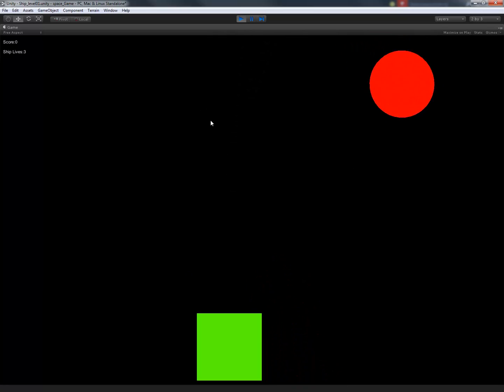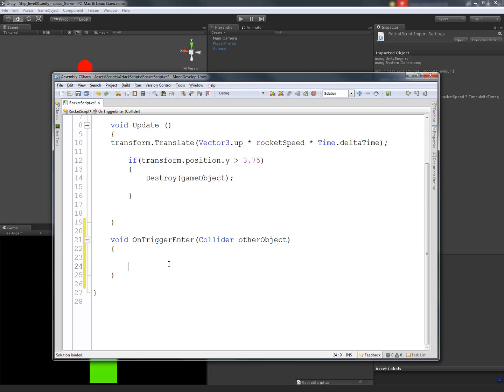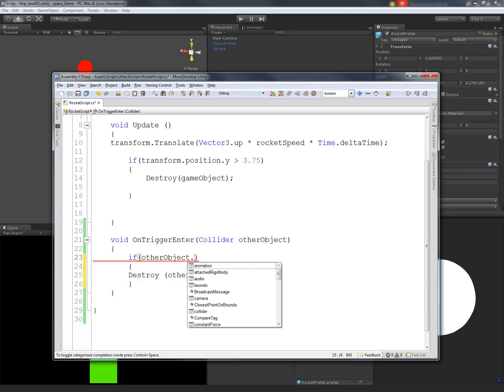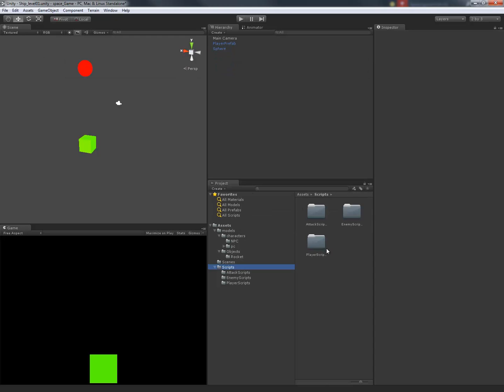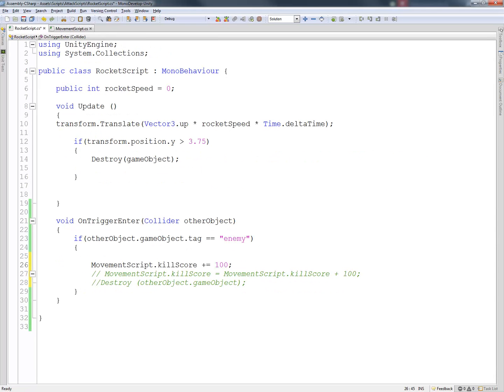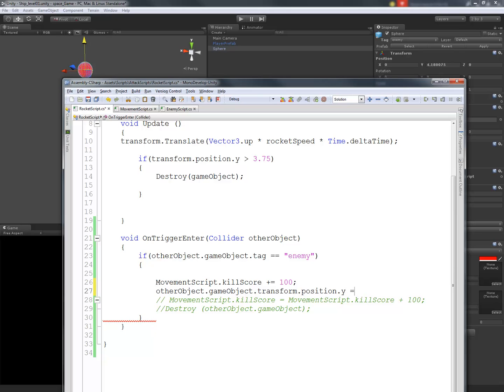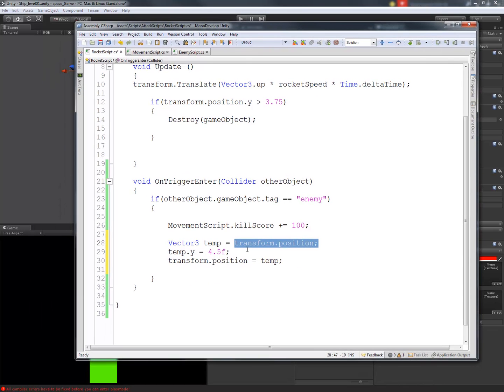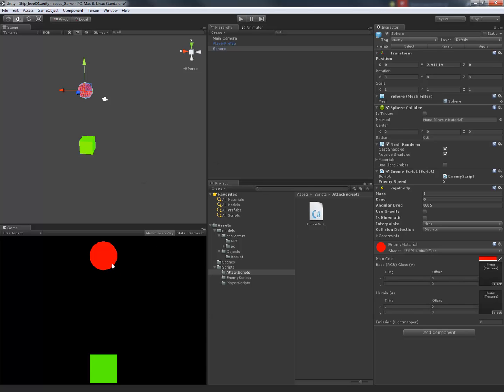10 C Space Game 05